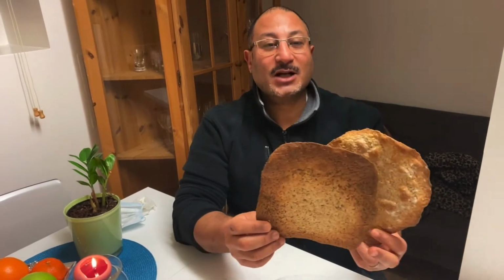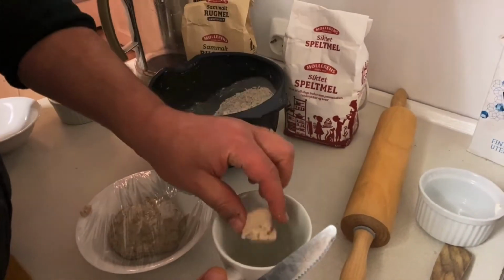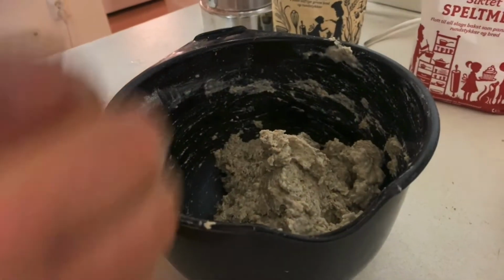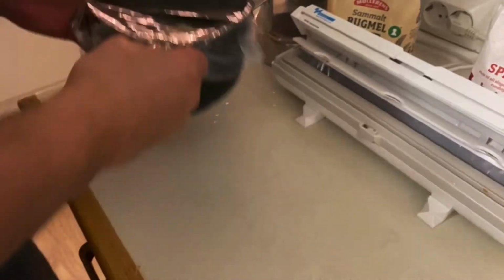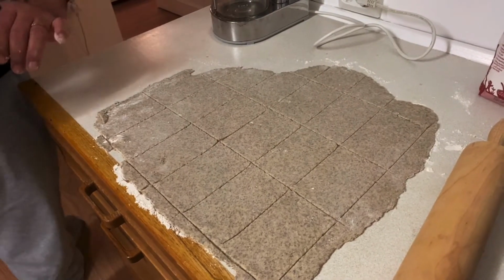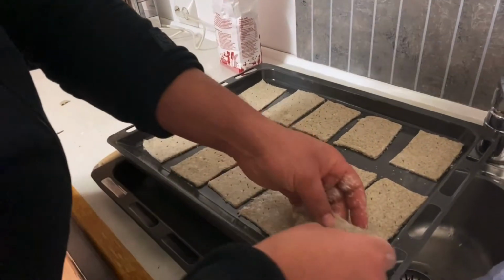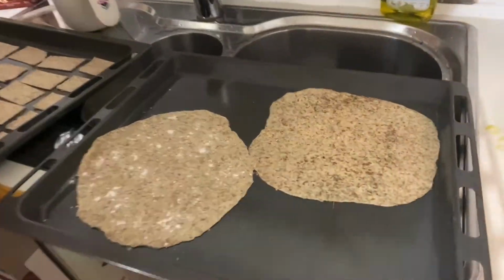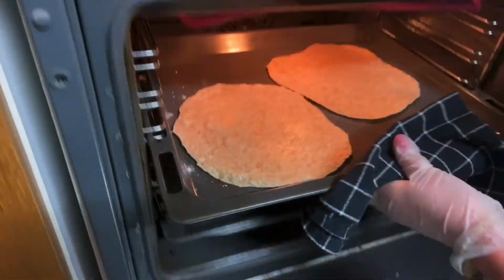Swedish Breakfast Bread at all Sacndic Home knäckebröd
Sea Emperor My Name Is Ahmed Younes Pastry Champion of Africa 2011 corporate pastry chef for man cruise line Pullmantur , NCL , Cunard , MSC My Channel For Pastry Professional Bakery And Keto Food Suscriba a nuestra cadena en YouTube follow us in instegram follow us in twitter